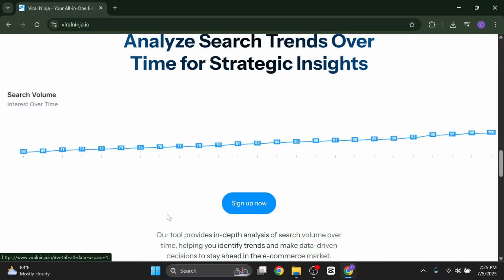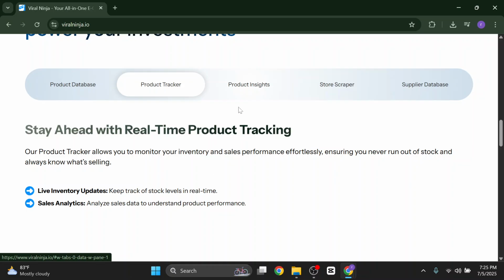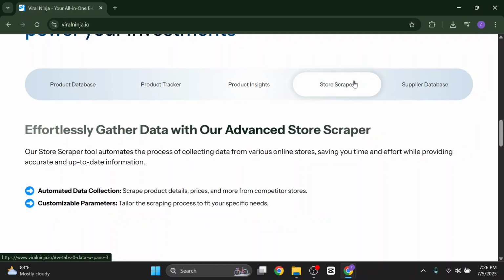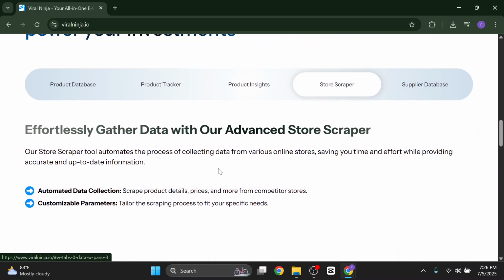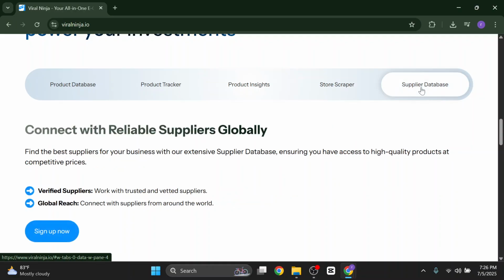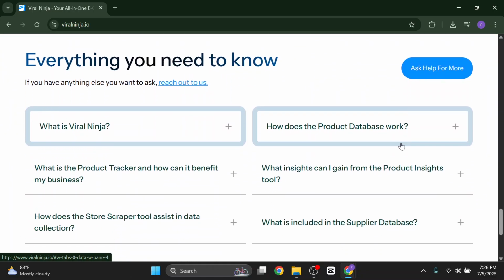How To Use ViralNinja io Find Dropshipping Products Now 2025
In this video, How To Use ViralNinja.io is explained step by step to help you find trending dropshipping products quickly in 2025. Learn how to navigate the platform, spot winning products, and boost your dropshipping business with the latest tools.